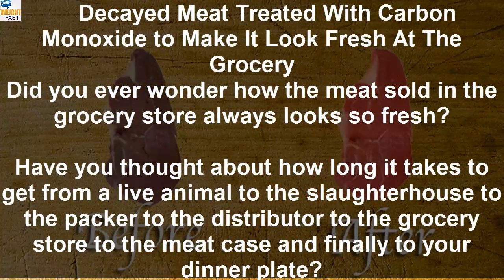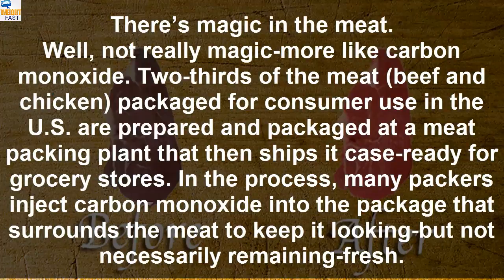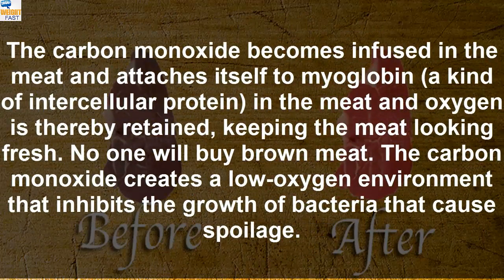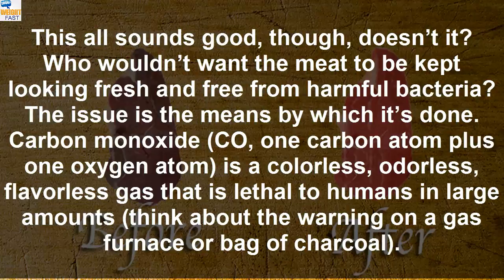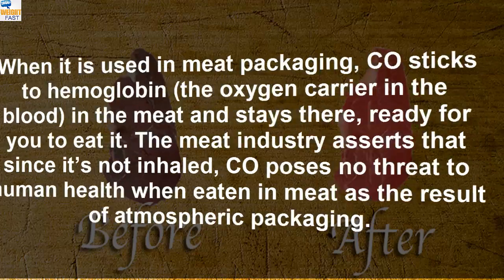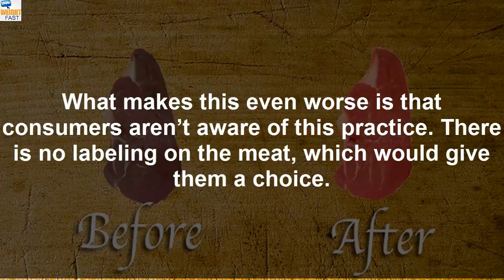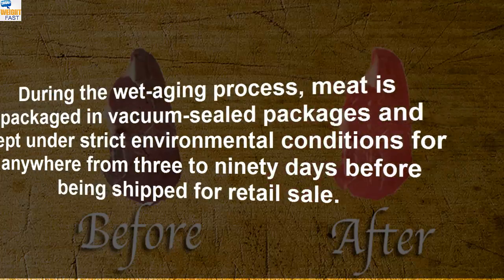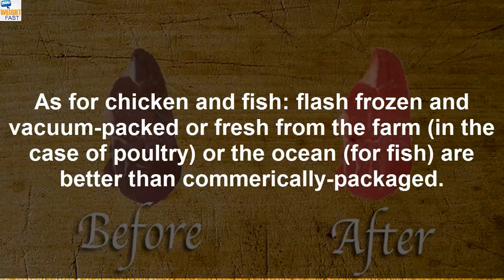Decayed Meat Treated With Carbon Monoxide to Make It Look Fresh At The Grocery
Did you ever wonder how the meat sold in the grocery store always looks so fresh?

Have you thought about how long it takes to get from a live animal to the slaughterhouse to the packer to the distributor to the grocery store to the meat case and finally to your dinner plate?

(Answer: about fourteen days to the store.)

There’s magic in the meat.

Well, not really magic–more like carbon monoxide. Two-thirds of the meat (beef and chicken) packaged for consumer use in the U.S. are prepared and packaged at a meat packing plant that then ships it case-ready for grocery stores. In the process, many packers inject carbon monoxide into the package that surrounds the meat to keep it looking–but not necessarily remaining–fresh.

The carbon monoxide becomes infused in the meat and attaches itself to myoglobin (a kind of intercellular protein) in the meat and oxygen is thereby retained, keeping the meat looking fresh. No one will buy brown meat. The carbon monoxide creates a low-oxygen environment that inhibits the growth of bacteria that cause spoilage.

This all sounds good, though, doesn’t it?

Who wouldn’t want the meat to be kept looking fresh and free from harmful bacteria?

The issue is the means by which it’s done. Carbon monoxide (CO, one carbon atom plus one oxygen atom) is a colorless, odorless, flavorless gas that is lethal to humans in large amounts (think about the warning on a gas furnace or bag of charcoal).

When it is used in meat packaging, CO sticks to hemoglobin (the oxygen carrier in the blood) in the meat and stays there, ready for you to eat it. The meat industry asserts that since it’s not inhaled, CO poses no threat to human health when eaten in meat as the result of atmospheric packaging.

Consider this: Clostridium perfringens bacteria are one of the most common causes of food-borne illness. They thrive where there is little oxygen. Enter the meat (and imported fish) that has been treated with CO in the atmospheric packaging process. It’s estimated that about half of the meat sold in grocery stores contain this bacteria; where it’s found: in the meat subjected to CO treatment.

What makes this even worse is that consumers aren’t aware of this practice. There is no labeling on the meat, which would give them a choice.

Natural Alternatives to This Practice

Meat bought at a local butcher shop is not subject to this process. An option (other than vegetarianism) is aged beef. There are two methods of aging: wet and dry. During the wet-aging process, meat is packaged in vacuum-sealed packages and kept under strict environmental conditions for anywhere from three to ninety days before being shipped for retail sale.

The tenderness and flavor of the meat is enhanced by this process due to natural enzymes gently breaking down the muscle fibers. The dry-aging process is a traditional way of curing meat: it is stored uncut on the carcass, again under very strict environmental conditions, and packaged at a particular point in the molecular break-down.[1]

As for chicken and fish: flash frozen and vacuum-packed or fresh from the farm (in the case of poultry) or the ocean (for fish) are better than commerically-packaged.